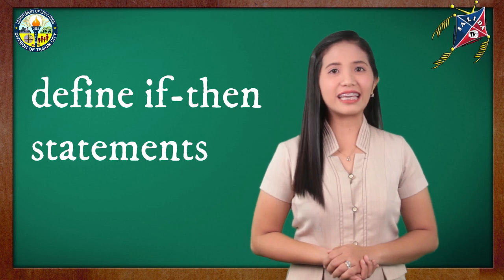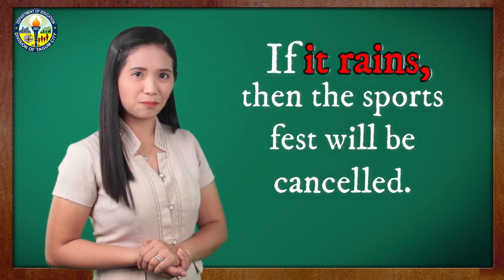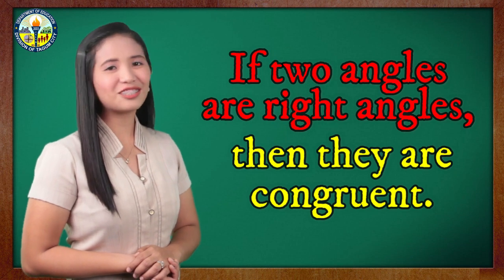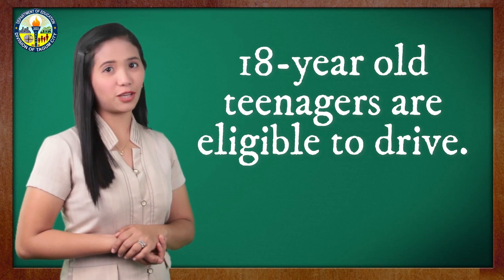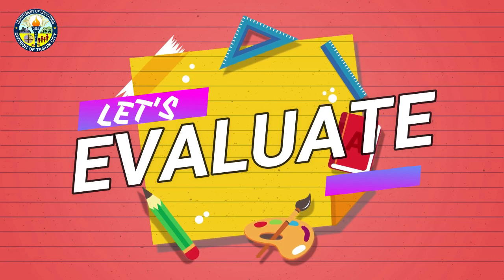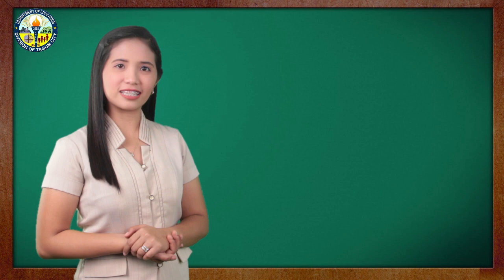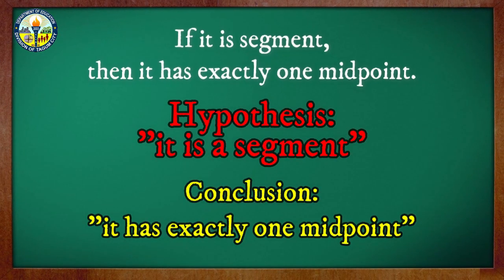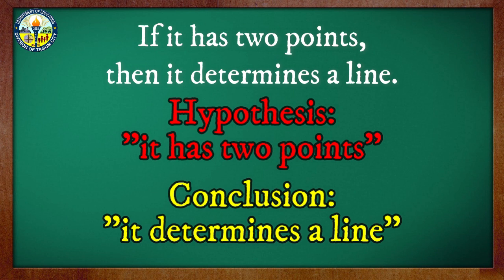if - then statement (conditional statement)